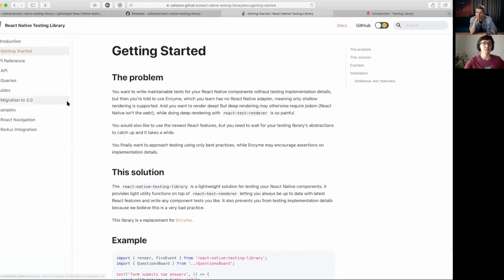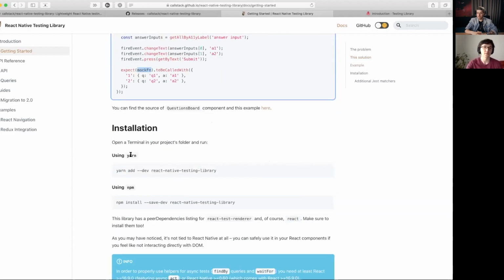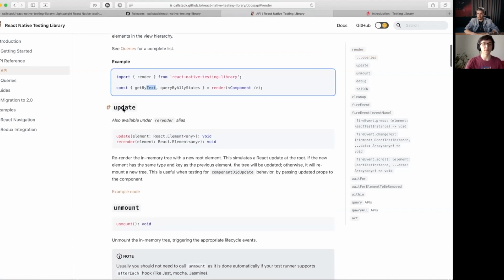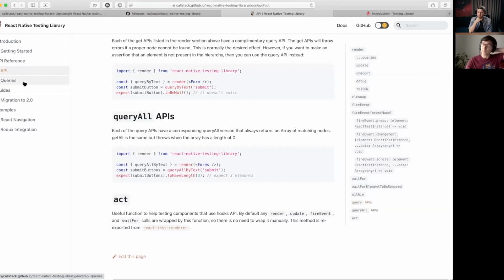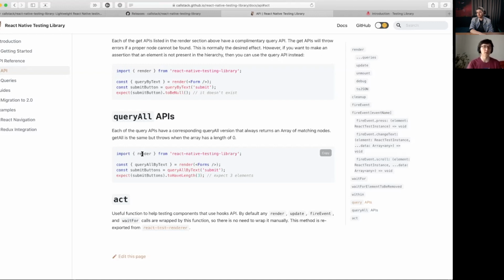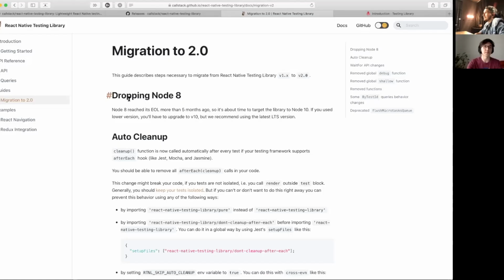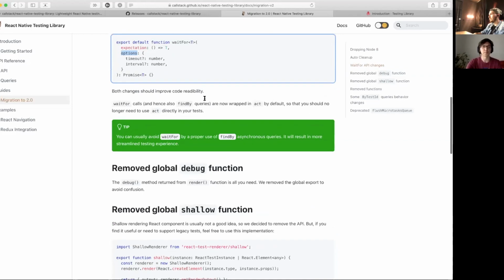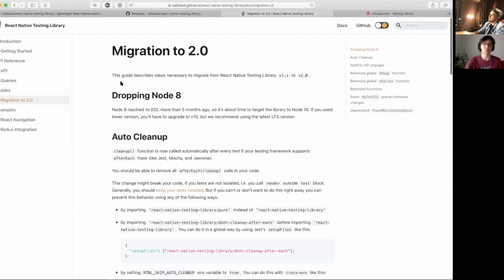Look into the future of React Native Testing Library | React Universe On Air #1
✨ In September 2024, The React Native Show has become React Universe On Air ✨

Episode 1 - Look into the future of React Native Testing Library with Michał Pierzchała

In the first episode of our podcast, Mike "grabbou" Grabowski(the host) is talking about React Native Testing Library with his guest - Michał Pierzchała (@thymikee) who is the owner of the library.

During the conversation, they cover such topics as:

* What is it? What is the case for it? A bit of history?
* A quick glimpse at the “Testing Library” concept itself
* Why it has been created? What is this all about?
* “React Native Testing Library” is under Callstack and separate from the ecosystem – what is the story behind that?
* What kind of technical differences is between RNTL and the ecosystem? And why so many?
* The current state of the library
* What is the future of the React Native Testing Library?

1. React Native Testing Library 2.0 – What’s New?

2. Merge of React Native Testing Libraries

3. React Native Testing Library with Redux

4. From Enzyme to React Native Testing Library: How I Changed My Way of Unit Testing